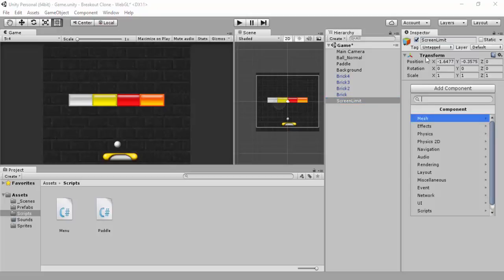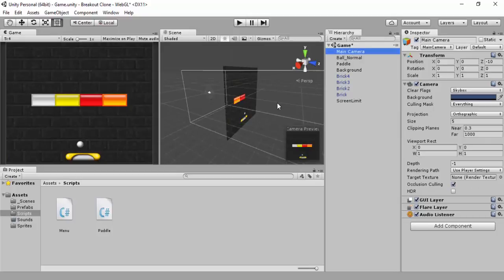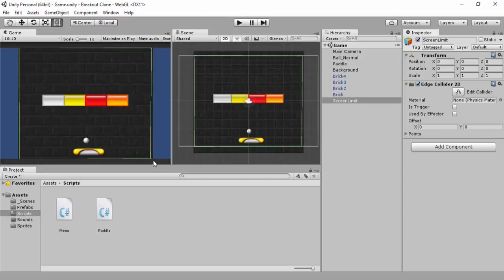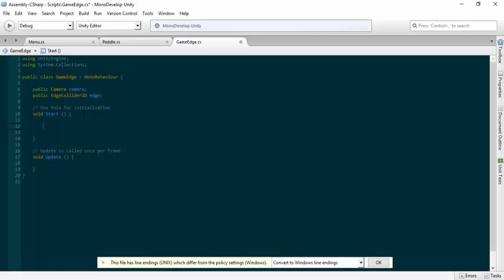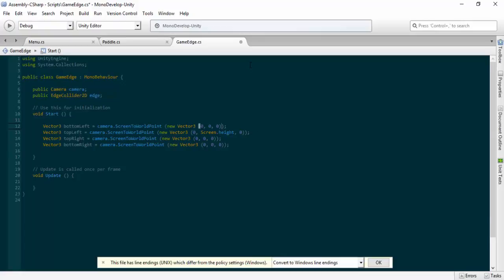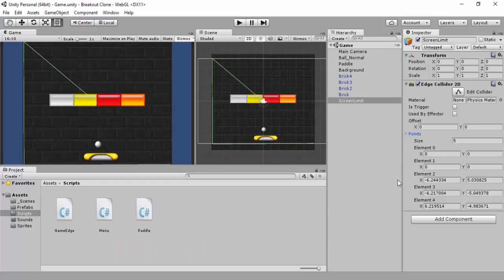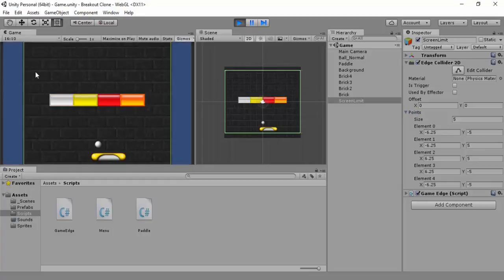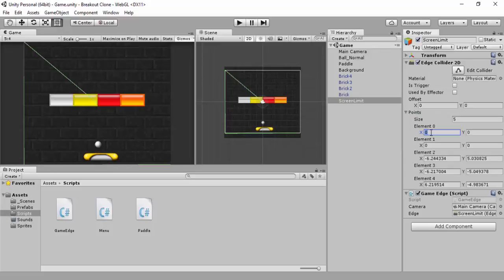Unity 5 Tutorial Breakout Clone Part 9: Setting Up Screen Limits C#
DO YOU WANT THE BALL TO FLY OFF INTO SPACE?? Don't answer that, of course you don't!! Dynamic Screen Boundary for the win!! Say hell yeahh!!!

Okay so finally the ball movement is next!!! I wrote down a specific order in which to make the videos but I changed it because you might think i look stupid if I say "Oh yeah sorry guys the ball moves out of the screen i'll show you that later" lol

What do you think to the series so far?

WHAT ABOUT MAKING A BRICK WITHIN A BRICK WITHIN A BRICK???